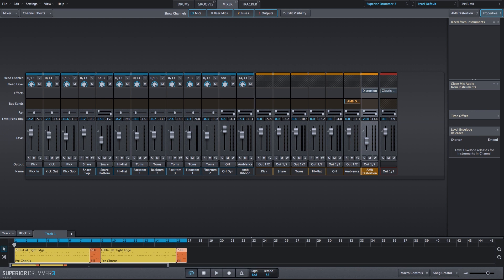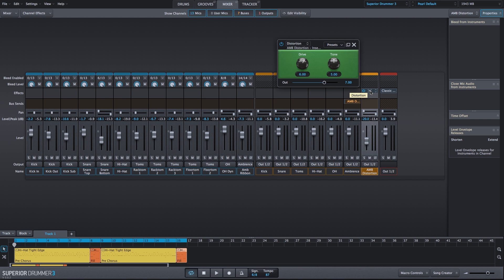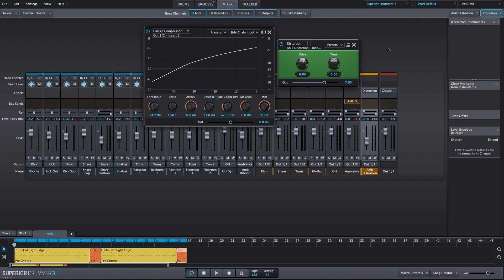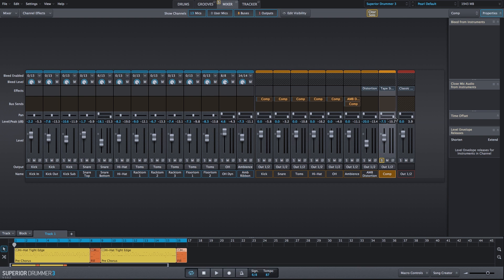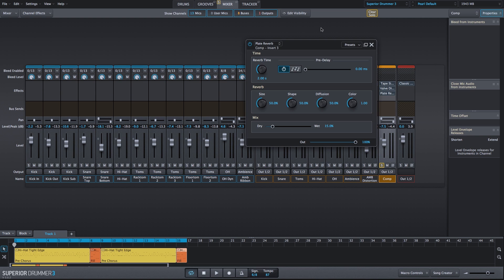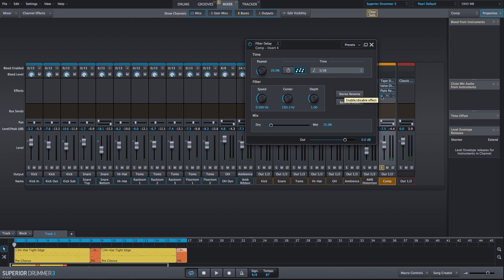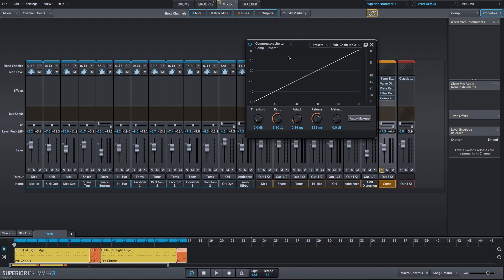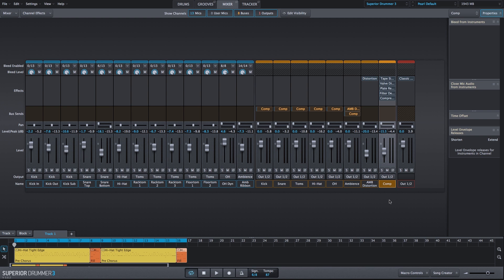Superior Drummer 3: How to create a massive-sounding compression channel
How to create a parallel compression channel and make it sound massive by adding numerous effects within the Compression Bus channel.